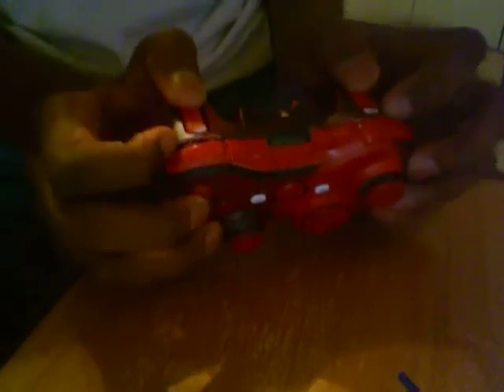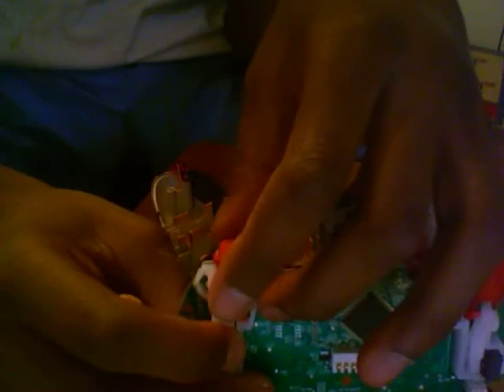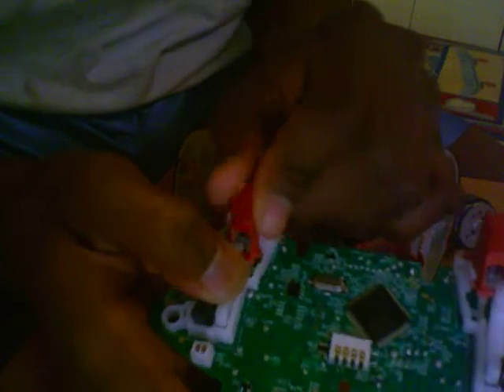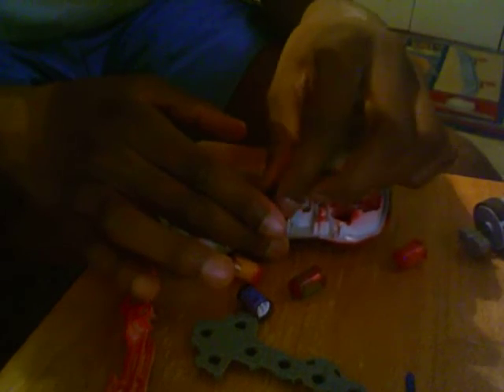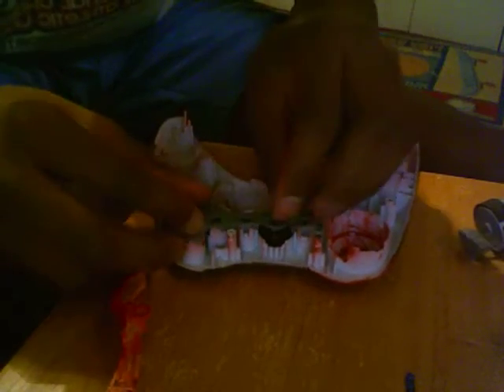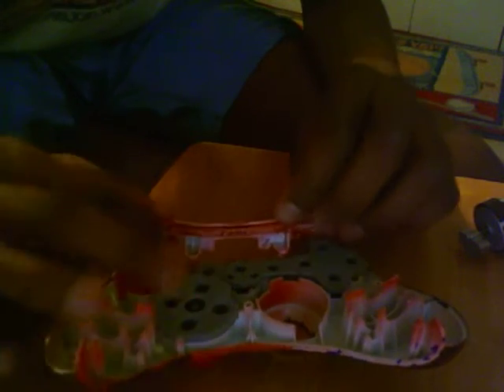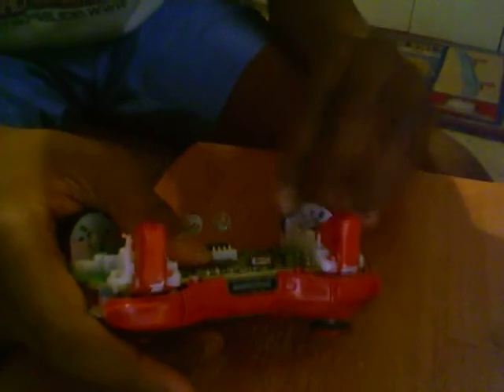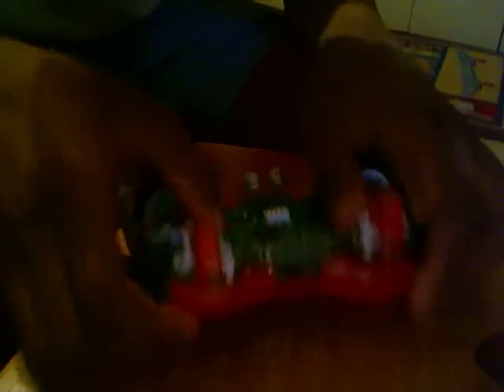How to take apart and put back together your xbox 360 controller